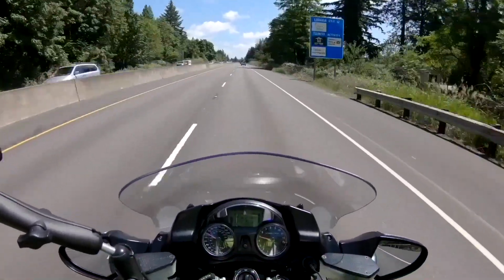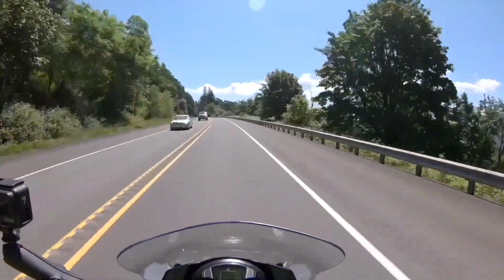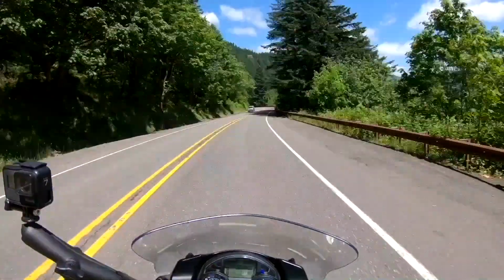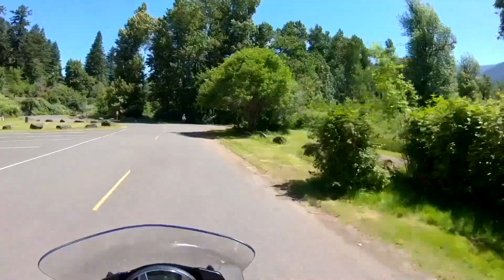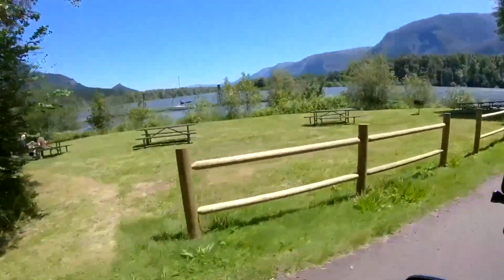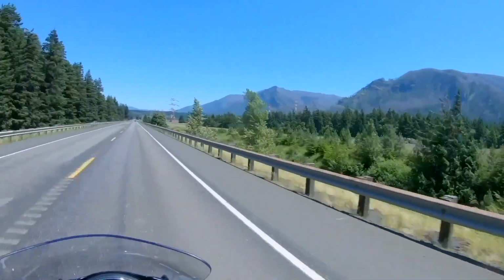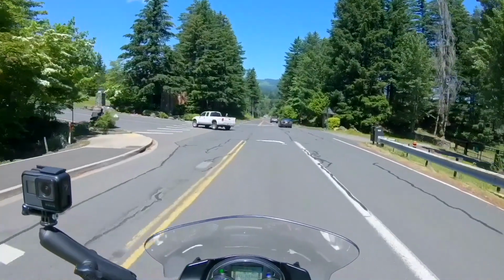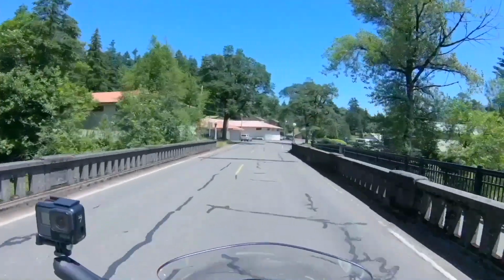Columbia Gorge, Washington, we are spoiled with beauty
Motorcycling along the historic Evergreen Hwy. Riding along the Columbia River.  This is part 1 of two parts video. This video is riding from Vancouver Washington to Stevenson Washington